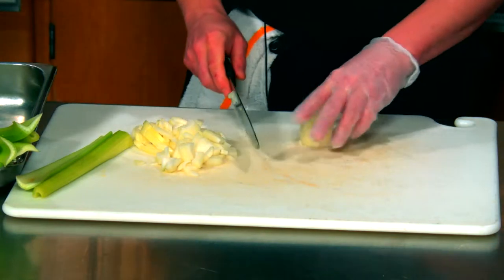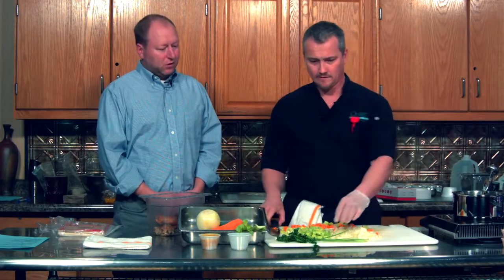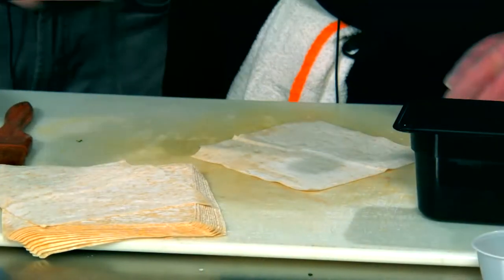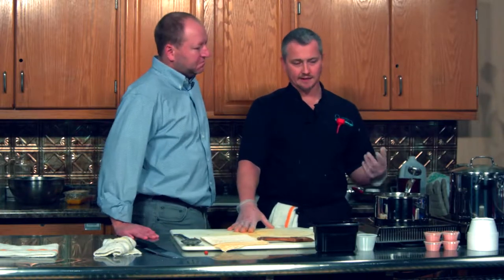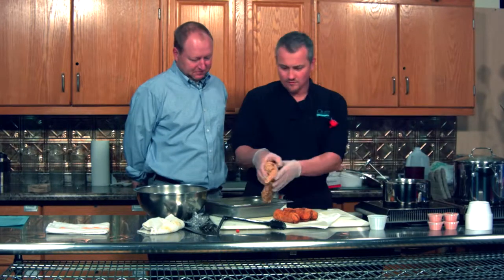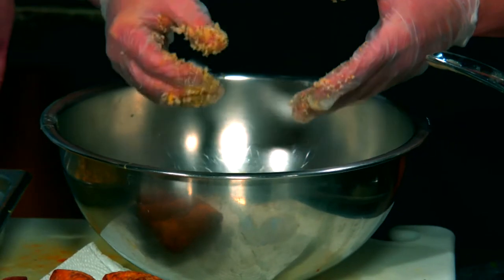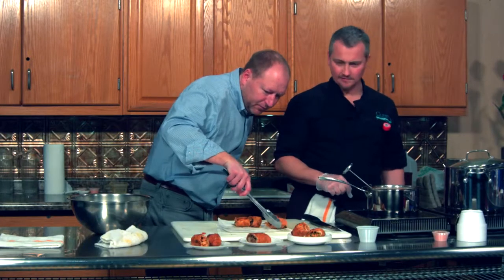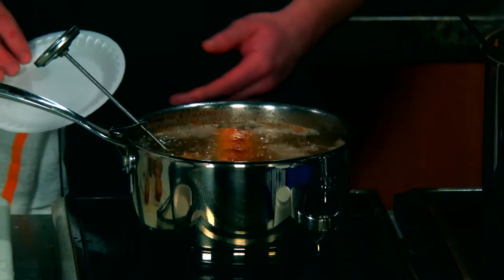Cook This! Eric Hummel - Quest Food Management Services - Second Edition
Tom Dignan, Patty Sarkady, and Sarah Johnson rise to the challenge of hosting the landmark seventh season of the national-award-winning RBTV cooking program, Cook This!

On this season, the judge panel features returning favorites such as Riverside Brookfield High School Principal Kristin Smetana. New faces to the judging panel include RBHS Special Education Teacher Kathleen Lojas, RBHS Math Teacher Dan Bonarigo, RBHS Administrative Assistant to the Principal Tammy Mollo, RBHS Administrative Assistant to the Assistant Principal for Student Affairs Colette Buscemi, and RBHS Food Services Director Dawn Ives!

The seventh season will continue to feature restaurants from the RBTV viewing area! As a bonus, this season features dishes prepared by Quest Food Management Services, the RBHS food service vendor, along with dishes prepared by Cafe Liberty, a culinary training program that assists veterans.

Also this season, RBTV producer Zach Cameron takes the lead as the series executive producer and showrunner.

On this episode, Eric Hummel from Quest Food Management Services prepares dishes regularly served to students in the RBHS Student Cafeteria.